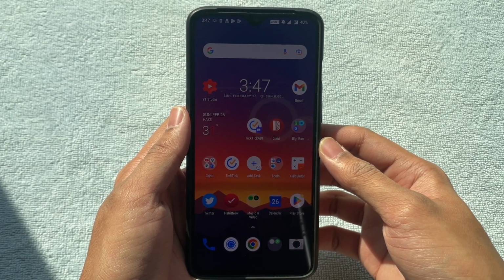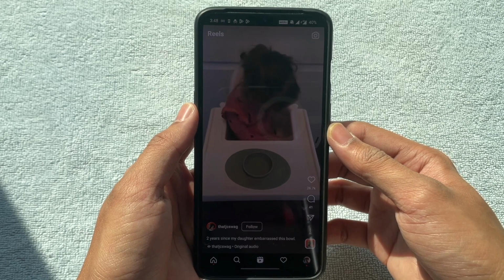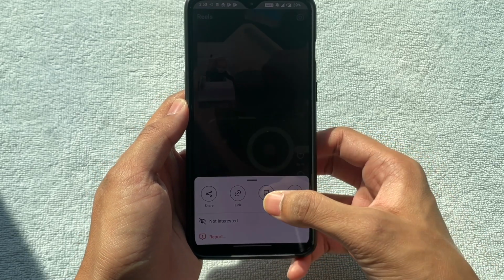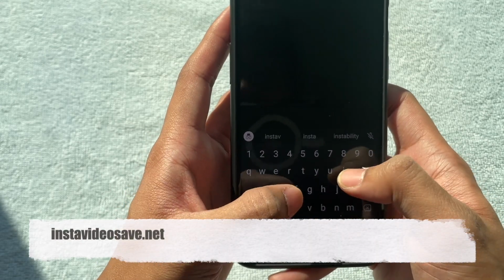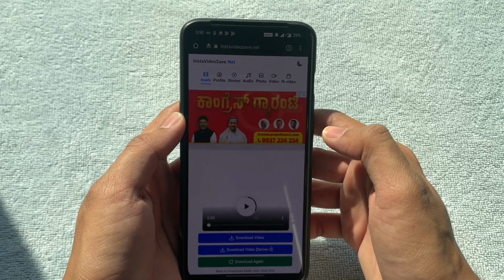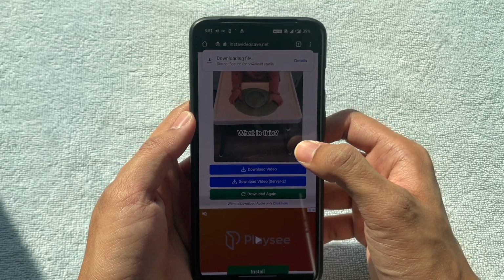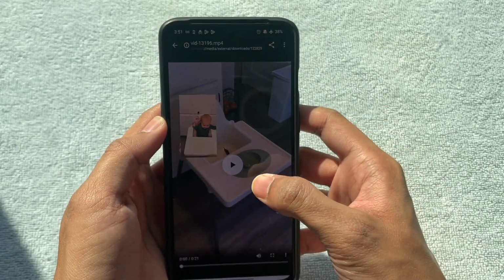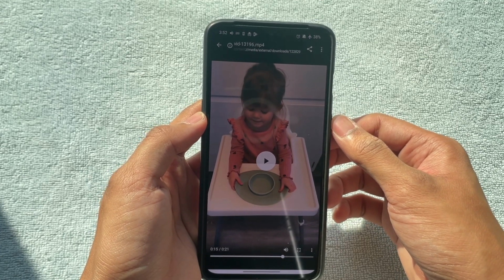How to download Instagram videos on Android 2023 | Download Instagram Video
This video will tell you how to download an Instagram video on your Android phone / iPhone without installing other apps. You can use this method to set up Instagram reels as your Whatsapp status too.

Become One of the First Patreons!  ❤️